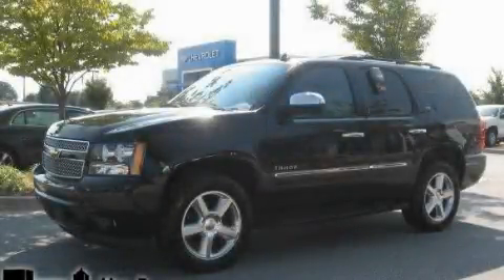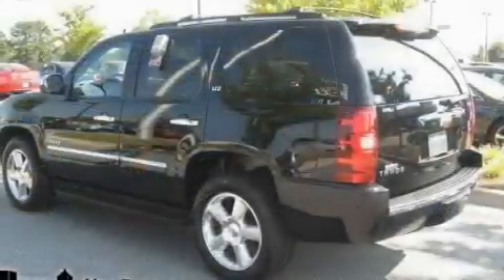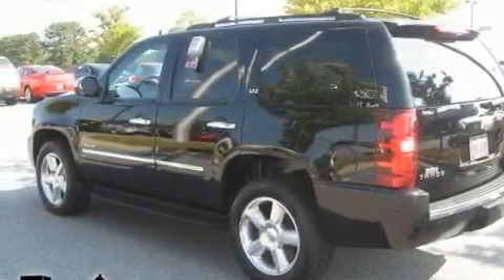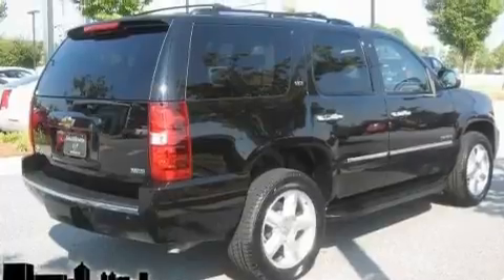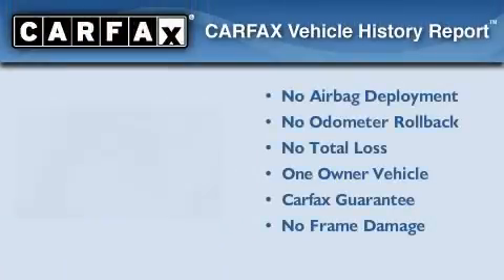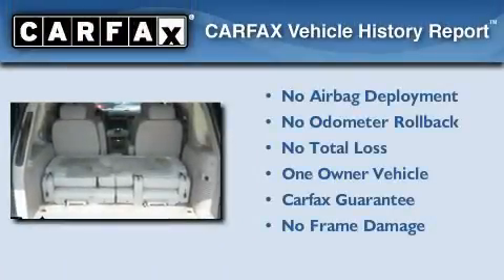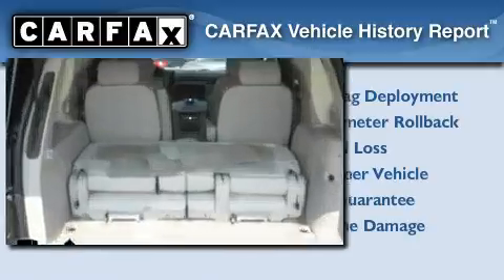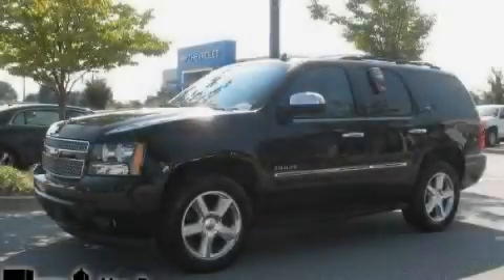2010 Chevrolet Tahoe Newnan GA 30265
Year: 2010
 Make: Chevrolet
 Model: Tahoe
 Engine: Gas/Ethanol V8 5.3L/323
 Trans.: Automatic
 Exterior: Black
 Miles: 20,255
 Interior: Light Titanium/Dark Titanium

 http://

 695 Bullsboro Dr.

 2010 Chevrolet Tahoe Newnan GA